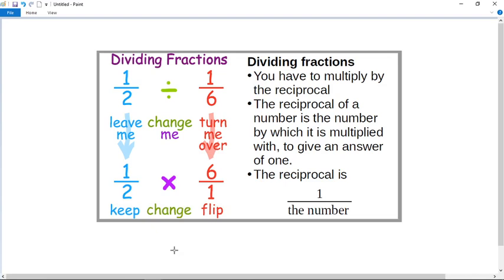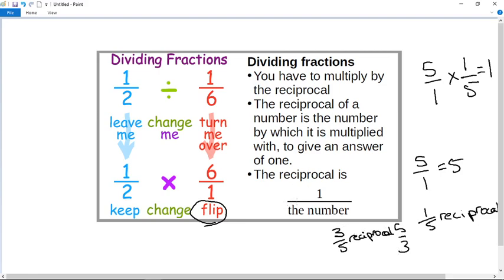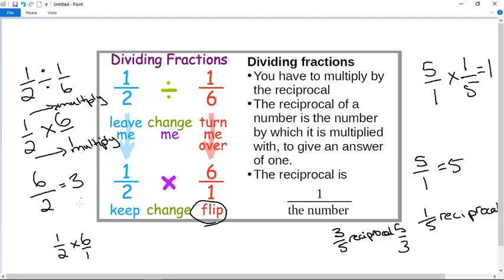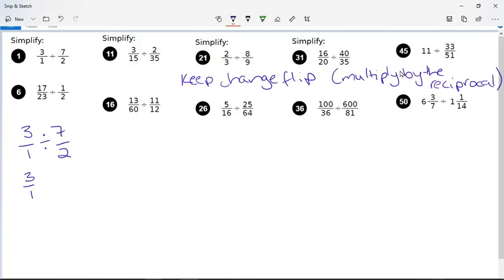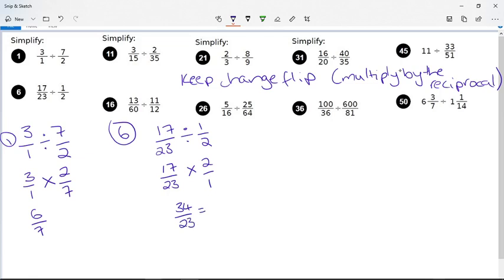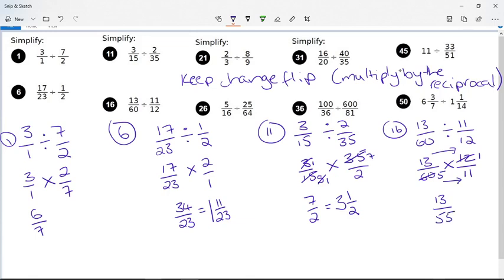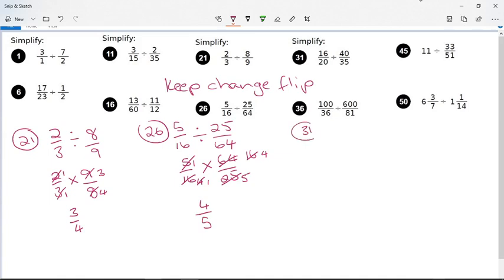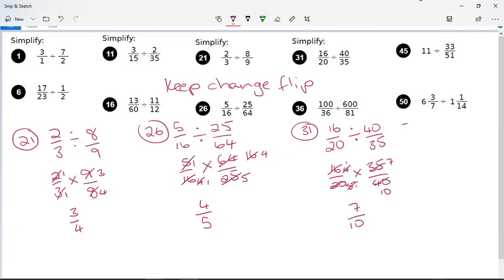Math8 Dividing Fractions Fifty-50 No 26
A brief explanation of how to divide fractions, followed by some worked examples from the Fifty-50 No 26